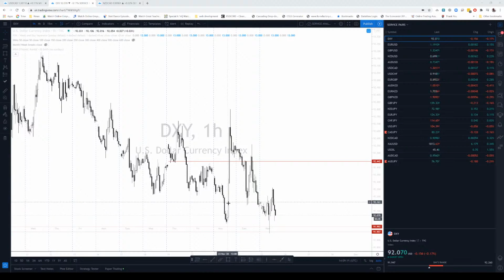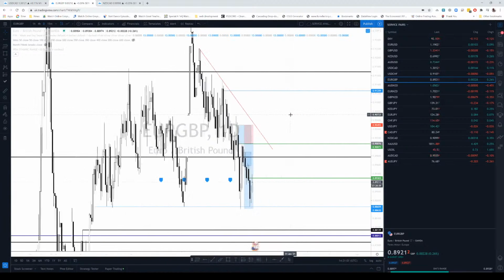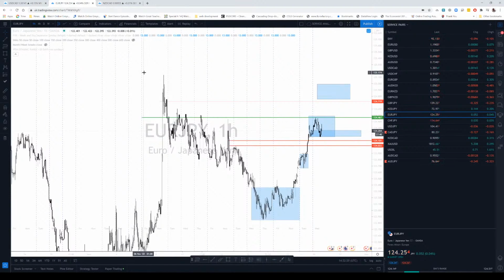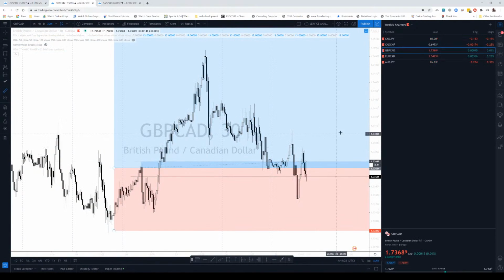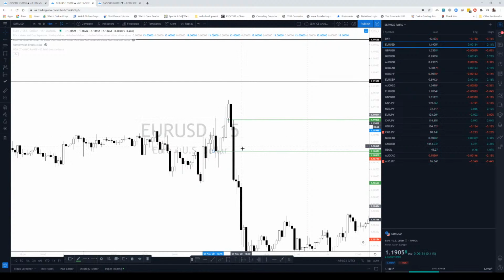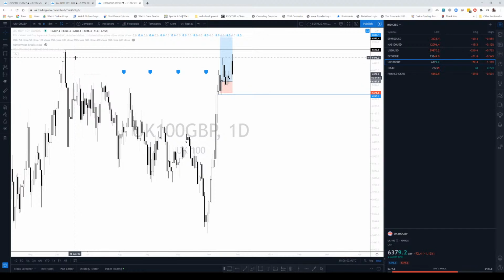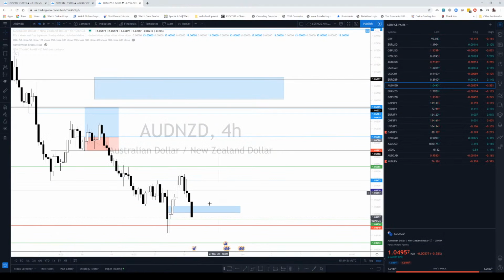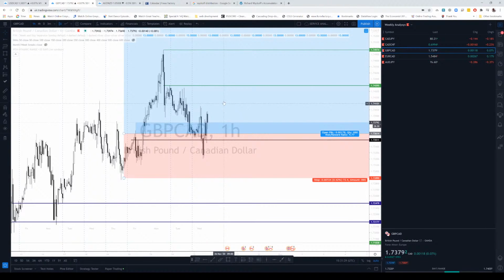LIVE Forex Trading: Institutional Trading - NY Free Session w/ Institute Trader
Free Session